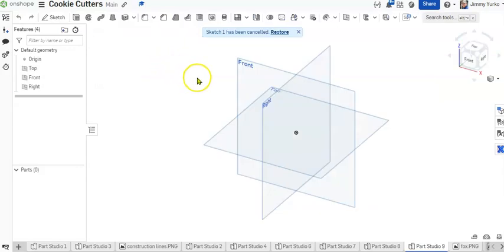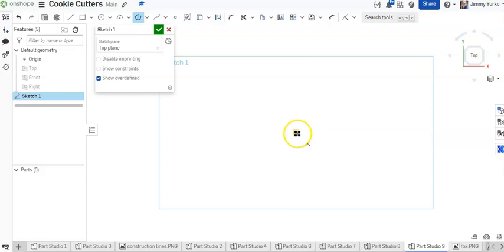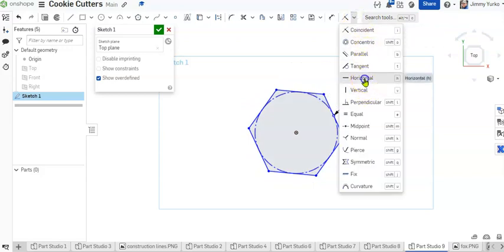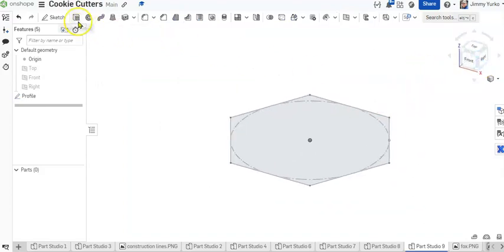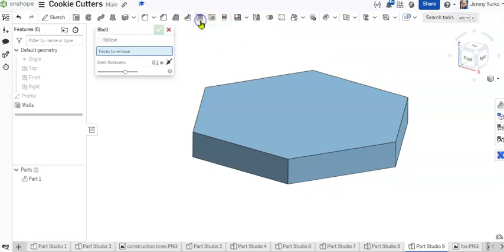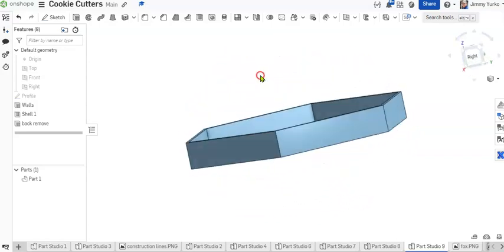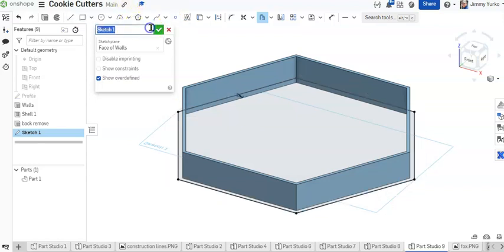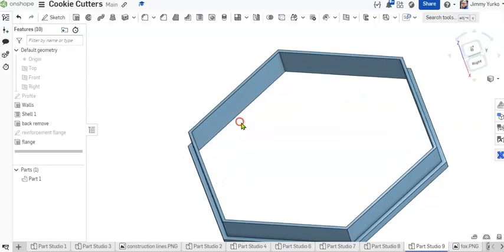Hexagonal Cookie Cutter